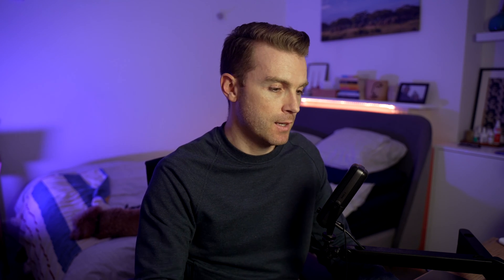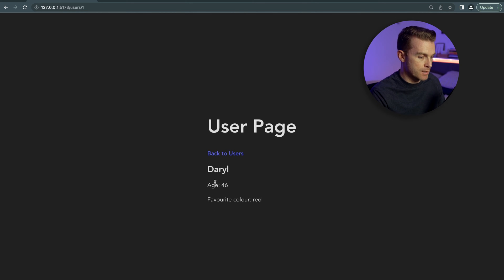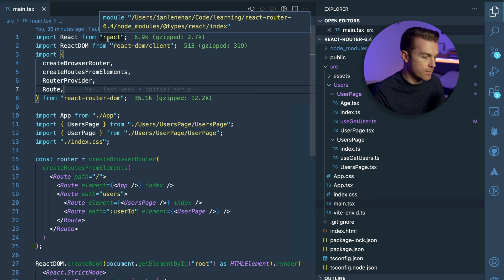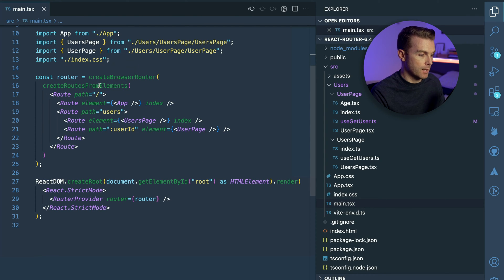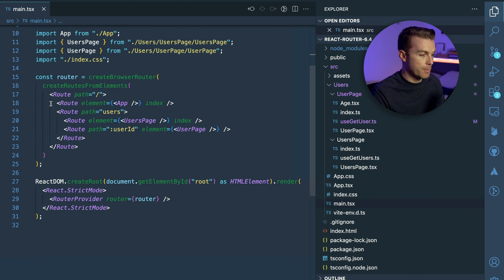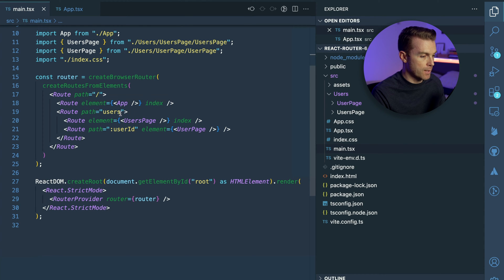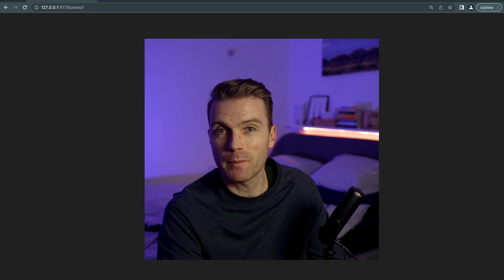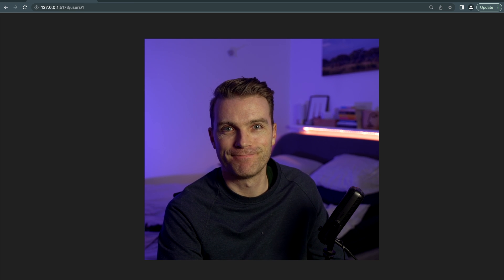Loading data in React Router using the new useLoaderData hook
I am really excited about using React Router 6.4 in production apps because they have introduced some really neat features that are already available in Remix. In this video we just look at the useLoaderData pattern and how it can make constructing React components so much simpler.

Intro: 00:00
App setup: 00:35
Loading data with hooks: 02:16
Convert to useLoaderData: 06:00